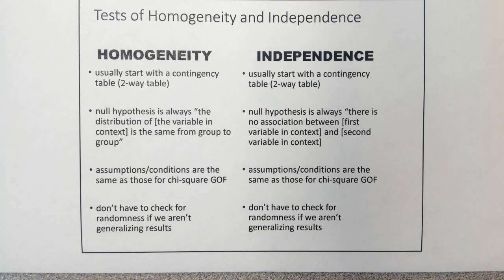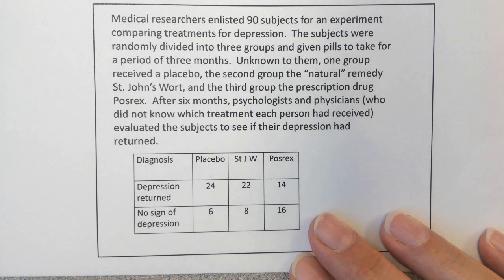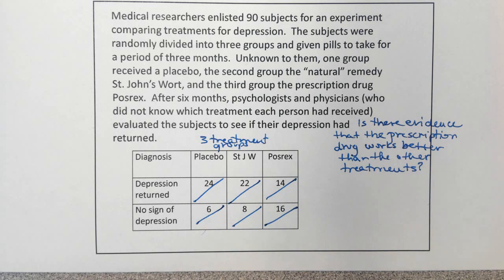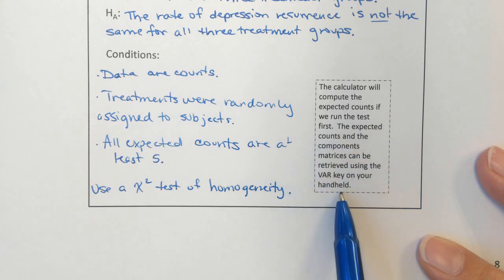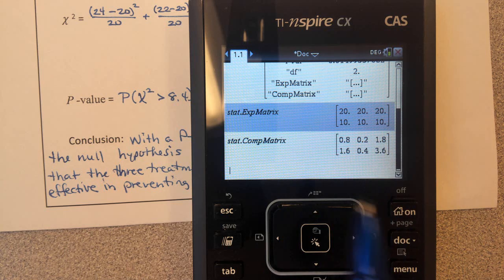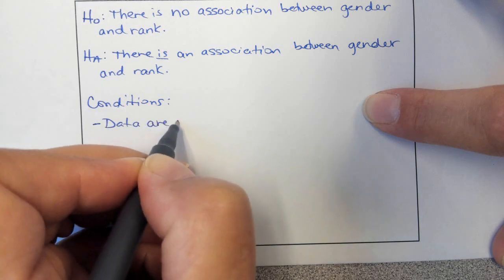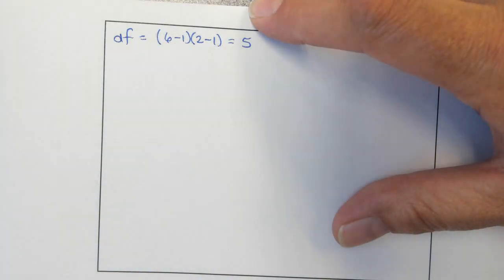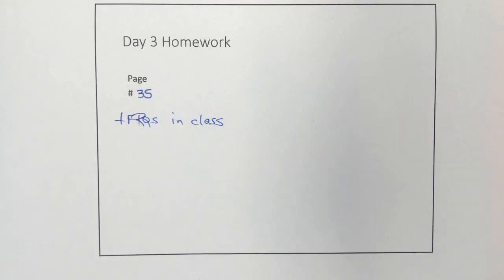H Rice Ch 25 Day 2 Notes